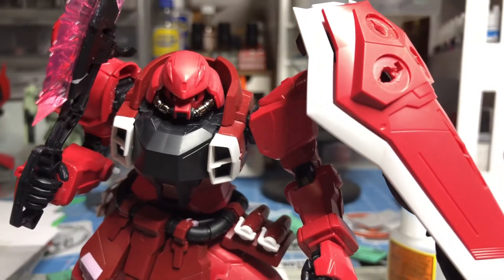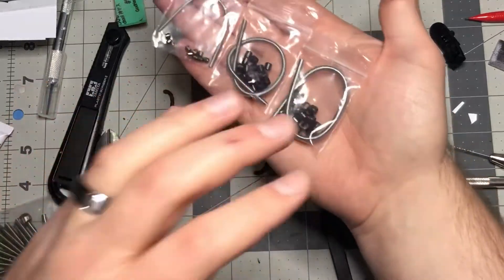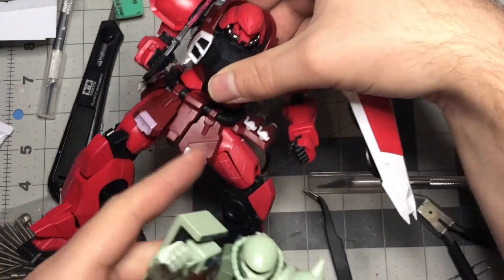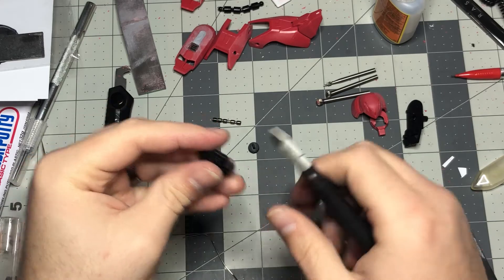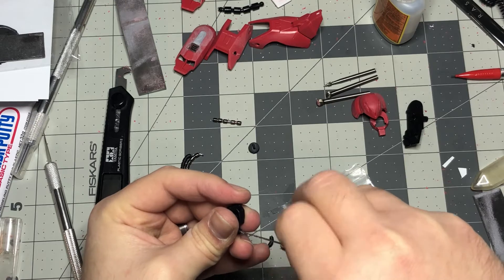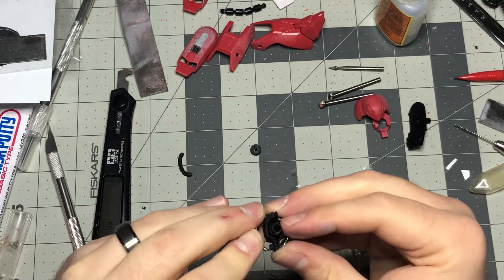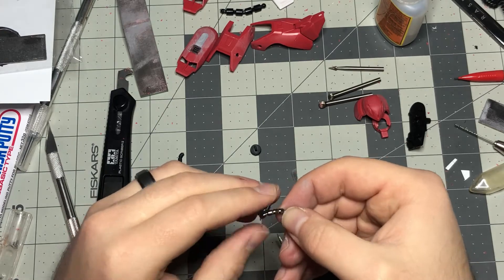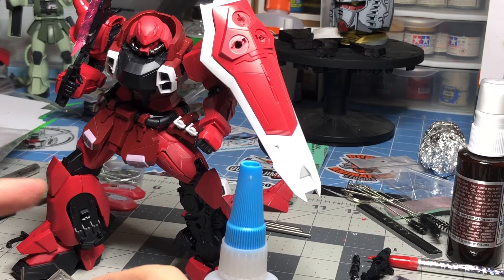Easy Zaku metal upgrade with SIMPro!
Are you tired of the same old plastic Zaku beads on your zeon kits??? Well SIMPro has you covered with their metal upgrade beads!

In this weeks video I show you just how simple it is to upgrade your Zaku kits with these parts!

Now, don’t freak out but there is some slight modifying you have to do to get them to work but I promise that it’s worth it!

SoundCloud.com/auzzeeeast

Discounts!

Products that I use:
Army painter brush set
Air Brush Kit
Phone lens kit
Magnifying visor (not the one I used but will actually work

Pin Vise (not the one I use but a better kit